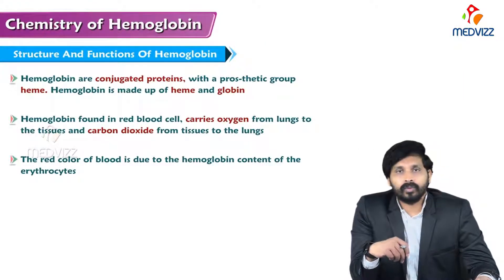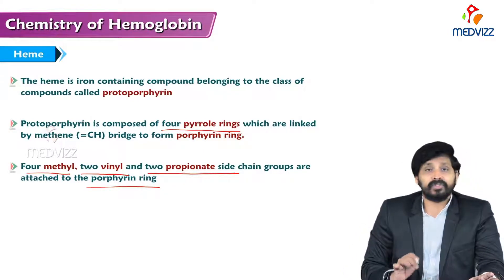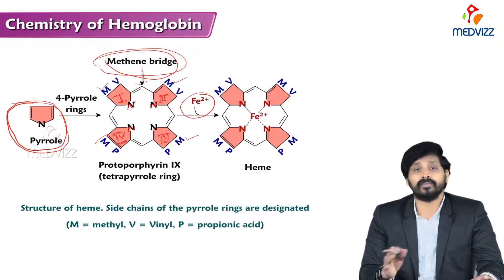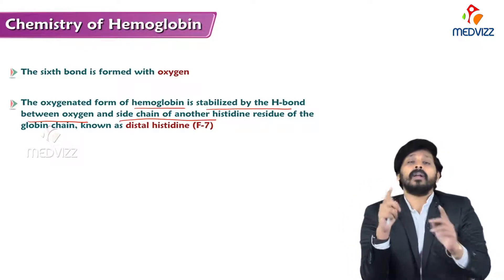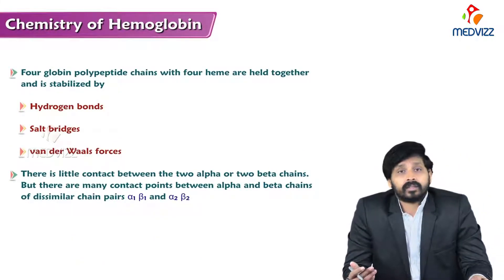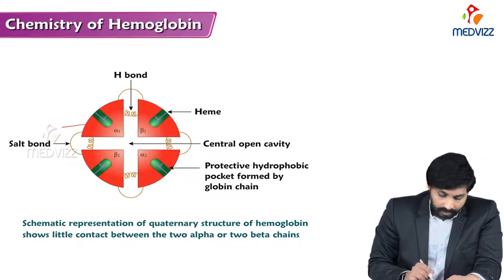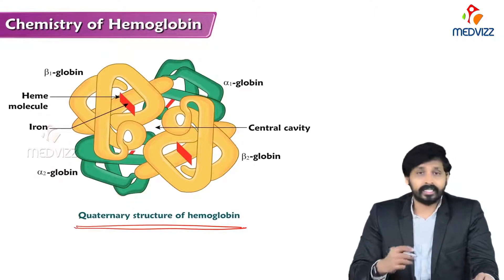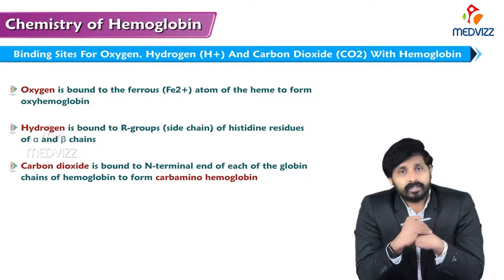112. Structure & Functions Of Hemoglobin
Max Perutz described the molecular structure of haemoglobin in 1959. Haemoglobin is a tetrameric protein. The main type of haemoglobin in adults is made up of two subunits each of ‘𝜶’ and ‘𝝱’ polypeptide chains. Each polypeptide chain is linked to a heme prosthetic group.

𝜶 subunit – It is made up of alpha polypeptide chain having 141 amino acid residues.
𝝱 subunit – It is made up of beta polypeptide chain having 146 amino acid residues.
Heme group – It is an iron-containing prosthetic group, which is attached to each polypeptide chain. It contains iron in the centre of the porphyrin ring.
In the quaternary structure, there is a strong interaction between 𝜶 and 𝝱 subunits. On mild treatment with urea, haemoglobin partially dissociates but 𝜶𝝱 dimers remain intact. The subunits are bound together by mostly hydrophobic interactions, hydrogen bonding and a few ion pairs or salt bridges.

In infants, there are 2 alpha and 2 gamma chains, which get replaced by beta chains.

Haemoglobin is present in two conformations, i.e. R state and T state. Oxygen has more affinity to R state and deoxyhaemoglobin is primarily present in T state.

The main function of Hb is to carry and transport oxygen to various tissues. The binding of oxygen to Hb is cooperative binding. The binding and release of oxygen from Hb in the lungs and tissues respectively is due to the transition between low oxygen affinity T state (Tense) and high oxygen affinity R state (Relaxed).

Transport of oxygen:

The affinity of oxygen to Hb is affected by pH, 2,3 BPG (2,3-Bisphosphoglyceric acid). Low pH, high BPG and CO2 present in tissues favour T-state and oxygen are released, whereas R-state is favoured in the alveoli due to high pH, low CO2 and BPG concentration, which leads to the binding of oxygen to Hb.

Binding of oxygen is also regulated by the partial pressure of oxygen. In the lungs where pO2 is high, oxygen binds with Hb and in tissues, where pO2 is low, oxygen is released.

Every 100 ml of oxygenated blood carries 5 ml of O2 to the tissues.

Binding of the first oxygen molecule to the heme unit of one subunit of the deoxyhaemoglobin (T-state) causes conformational changes leading to an increase in the affinity, thereby the second molecule binds more rapidly. The binding of the fourth molecule occurs, when it is already in the R state. The binding of oxygen to Hb shows a sigmoid curve.

This type of binding is known as allosteric binding, where binding at one site affects the affinities of the remaining binding sites.

The pulse oximeter measures the amount of oxygen present in the blood. It is used to diagnose hypoxia. It is based on the fact that oxyhemoglobin and deoxyhemoglobin have different absorption spectra. This is a major tool that doctors are using to check the oxygen saturation level of COVID-19 patients and also in those who are at risk.

Transport of Carbon dioxide

Around 20-25% of CO2 is transported bound to haemoglobin as carbaminohaemoglobin. In tissues where pCO2 is more and pO2 is less, binding of carbon dioxide is favoured and in the alveoli dissociation of carbaminohaemoglobin takes place due to high pO2 and low pCO2. Rest of the CO2 is transported as bicarbonate, which is facilitated by an enzyme called carbonic anhydrase.

Every 100 ml of deoxygenated blood carries 4 ml of CO2 to the alveoli.

Haemoglobin also transports nitric oxide bound to the globin protein. It binds to the thiol groups present in the globin chains.

Carbon monoxide can also bind to haemoglobin and forms the carboxyhaemoglobin complex. Haemoglobin has 250 times higher affinity for carbon monoxide than oxygen. So even the slightest concentration of CO can affect the binding of oxygen. So, inspiring air rich in CO can cause headache, nausea or even unconsciousness. It can block 20% of active binding sites of oxygen in heavy smokers.